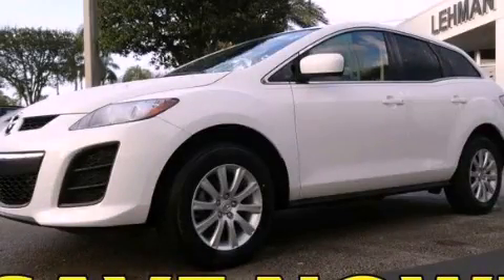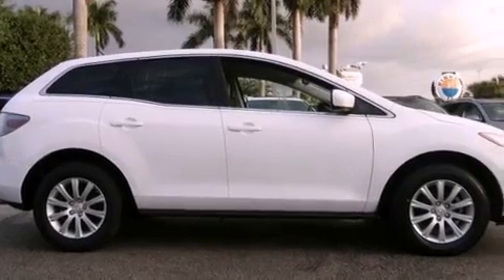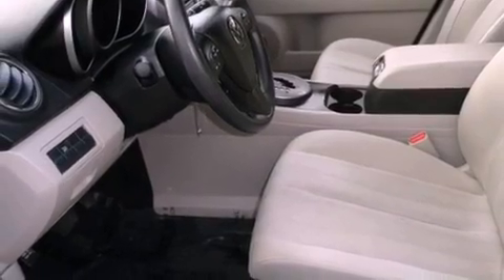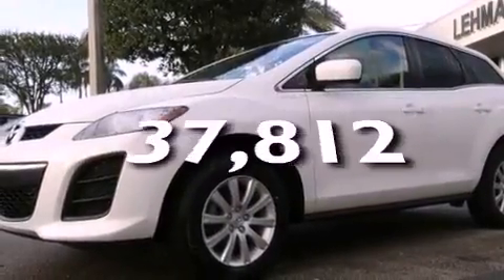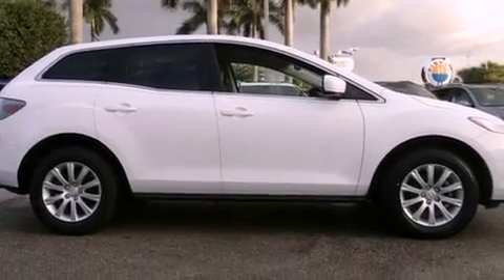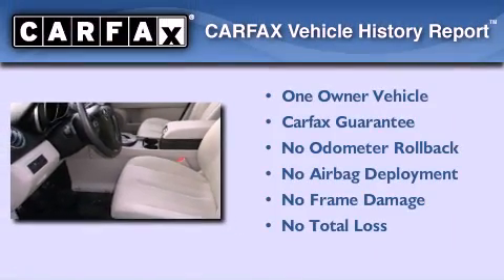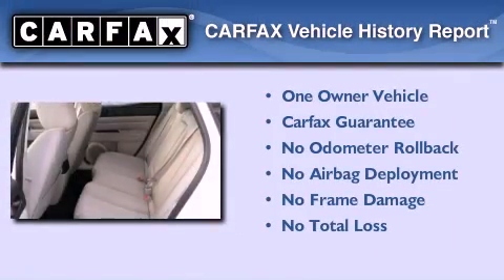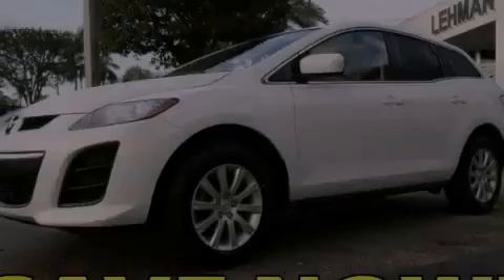2010 Mazda CX-7 Miami FL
Year : 2010
 Make : Mazda
 Model : CX-7
 Engine : gas i4 2.5l/151
 Trans . : automatic
 Exterior : white
 Miles : 37,812
 Interior : tan

 Lehman Mazda

 2010 Mazda CX-7 Miami FL